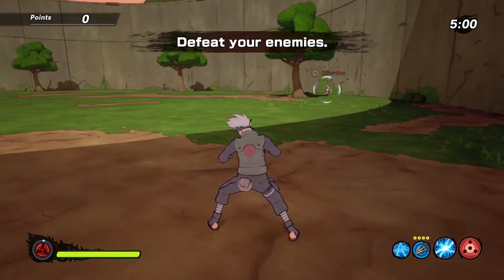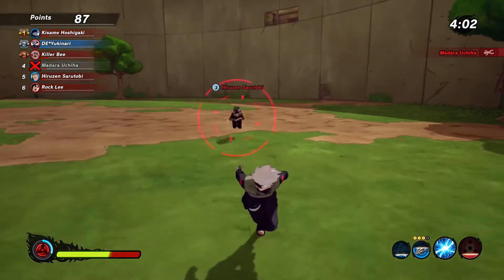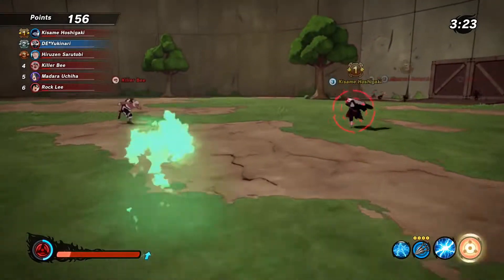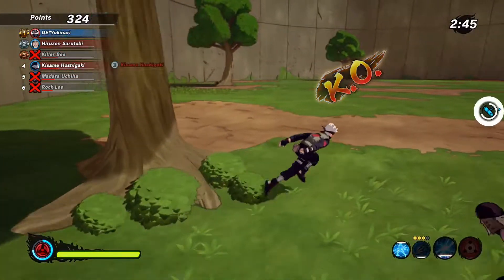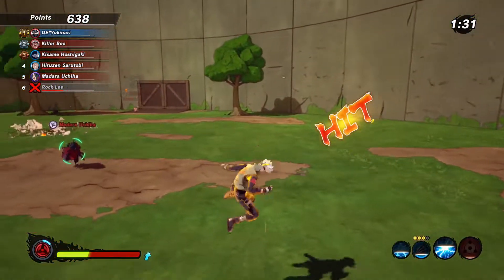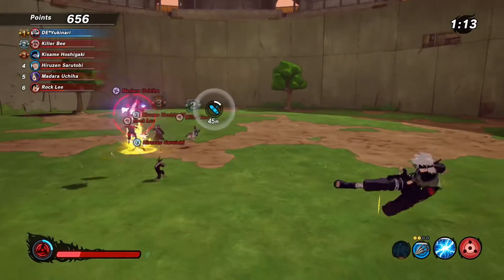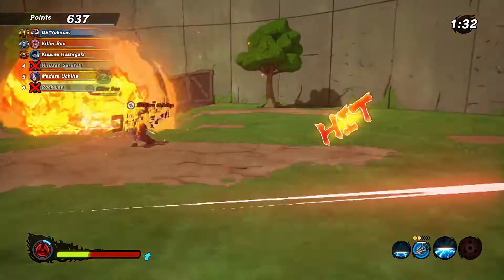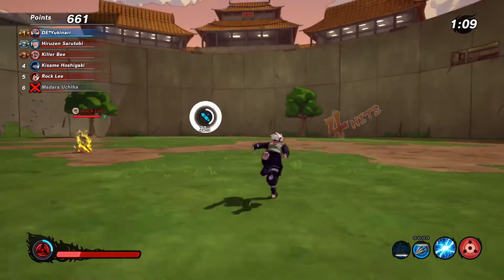VR Master Episode 3: Kakashi is here!